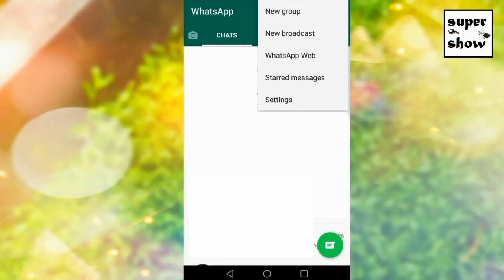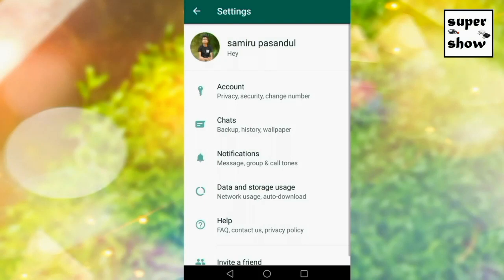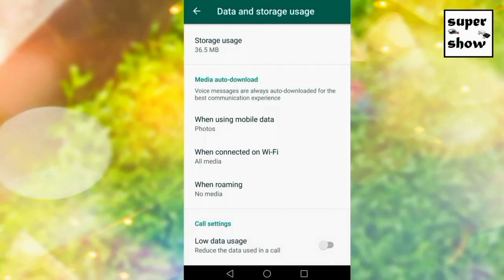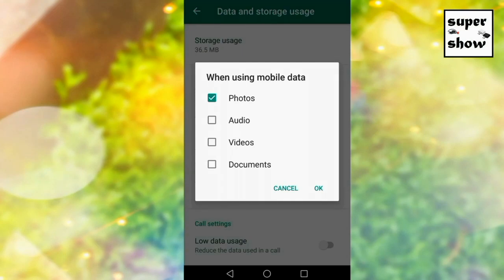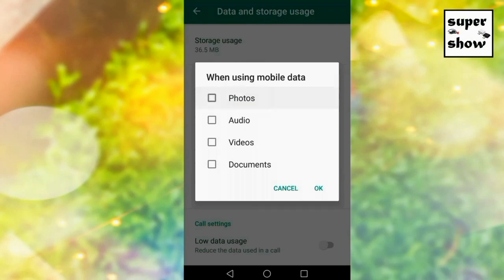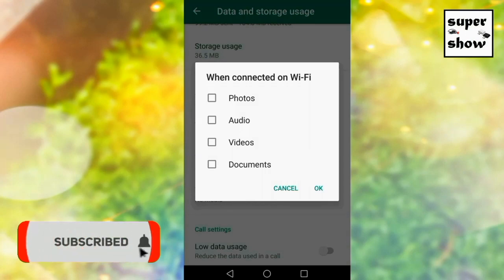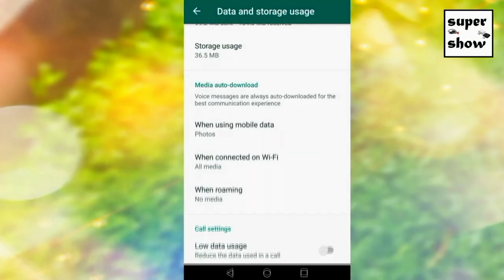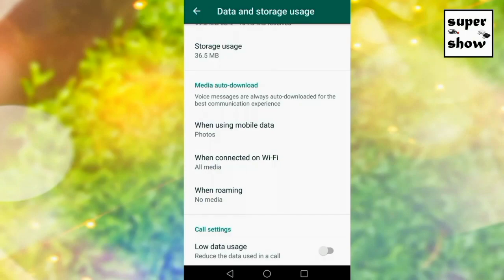✋ Stop WhatsApp Photos and Videos Auto Save To Gallery In Sinhala (සිංහලෙන්)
Social Media 🤗 (LIKE & FOLLOW ME)